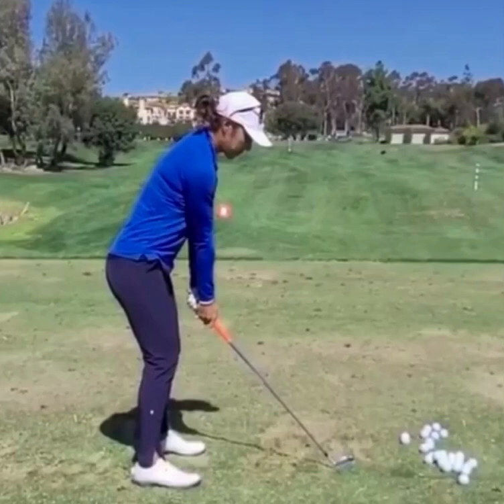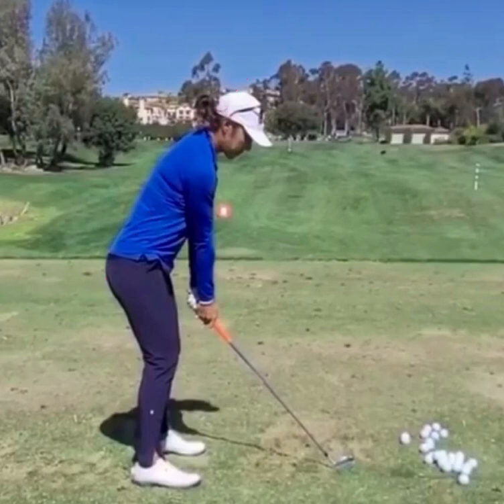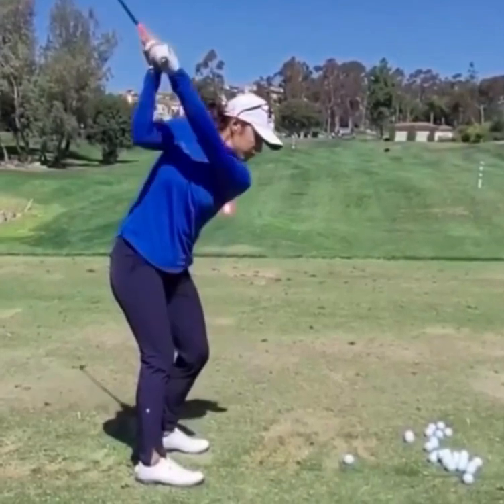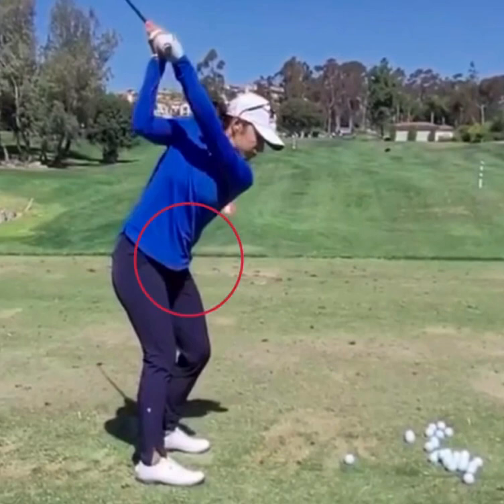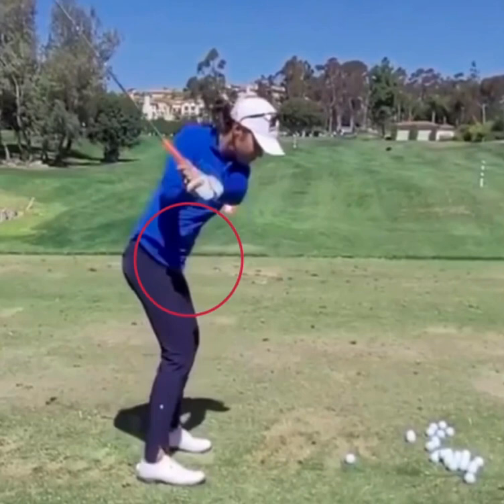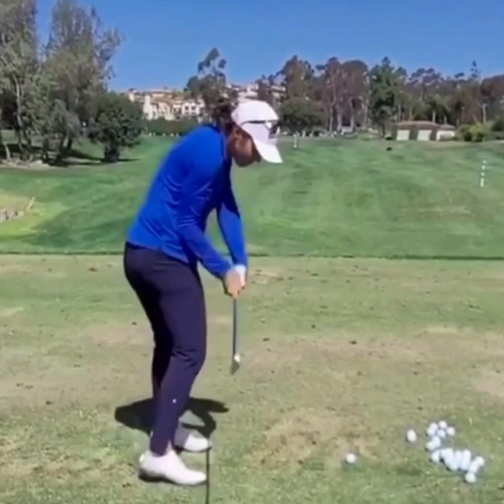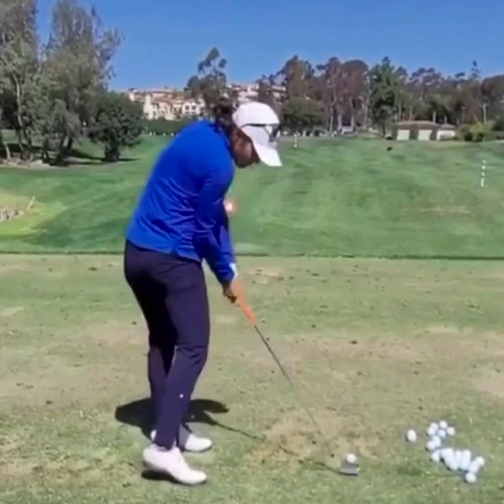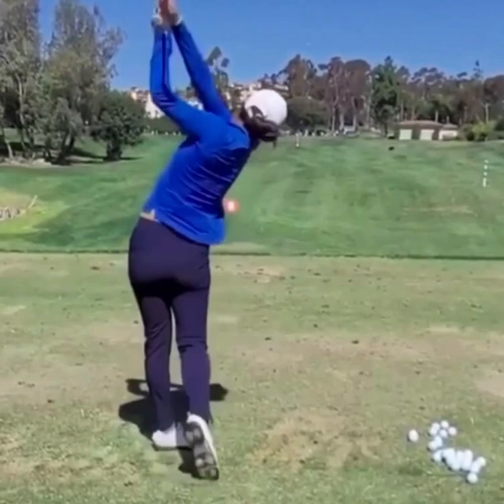Master Your Downswing with Paula Reto's Simple Techniques!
Paula Reto is a South African Professional Golfer who is currently the 1st Round Leader of the 2023 Amundi Evian Championship.  She won her 1st LPGA event in 2022 by winning the Canadian Women's Open.  She is a tremendous athlete who makes a move in her downswing that will prevent any amateur player from getting stuck in your downswing.  You can stop getting stuck in your downswing forever by copying Paula Reto's downswing key!